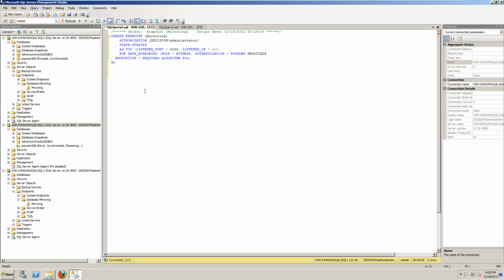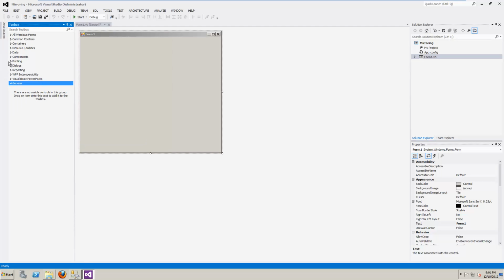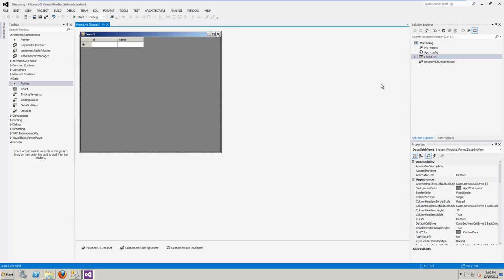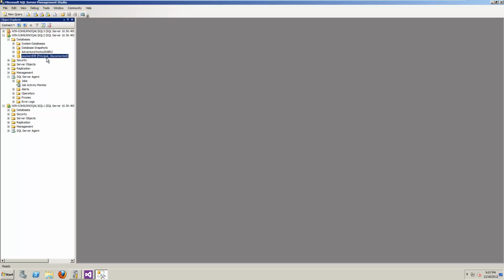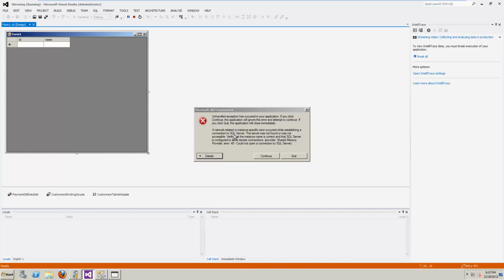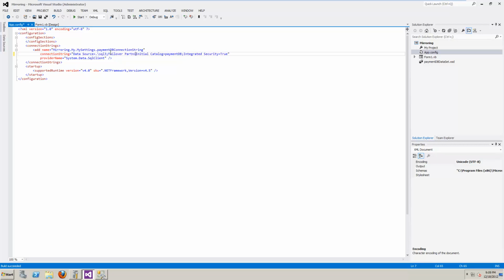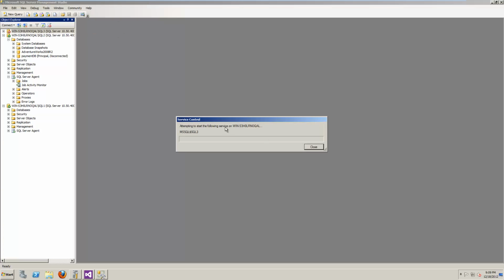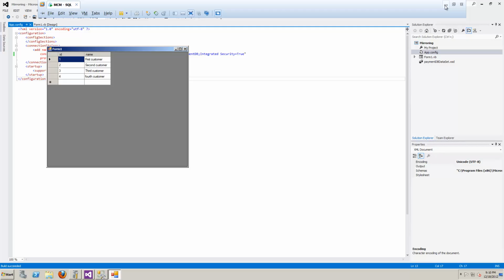Setup an application that uses database mirroring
Setup an application that uses database mirroring. SQL Server 2008 R2